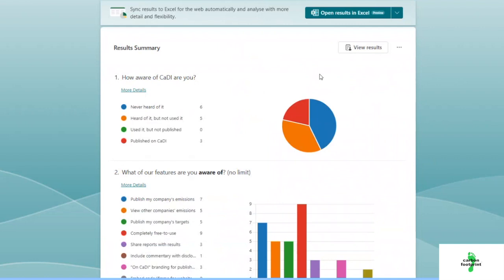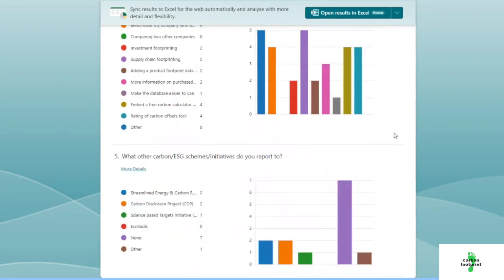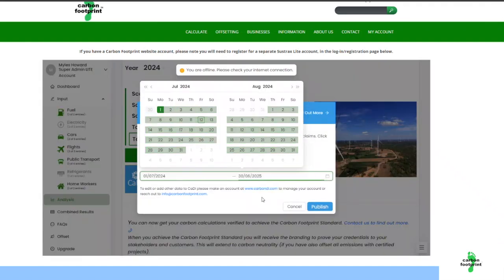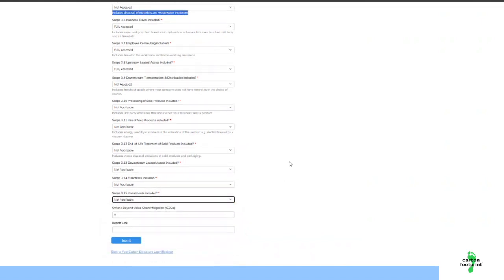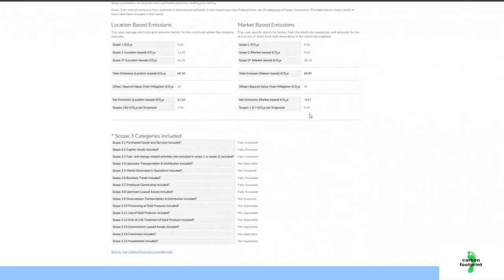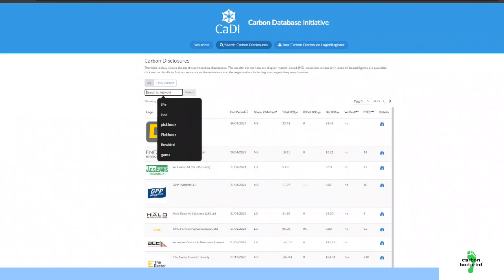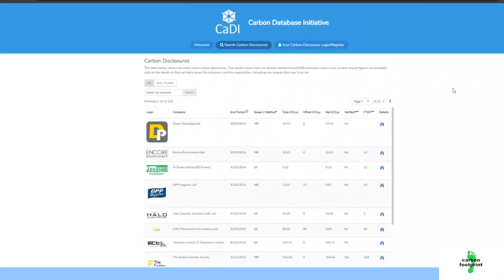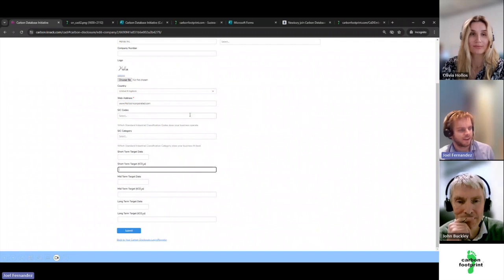Carbon Database Initiative - Live